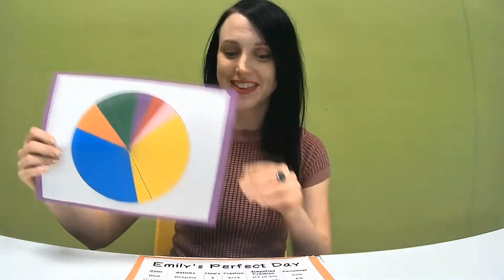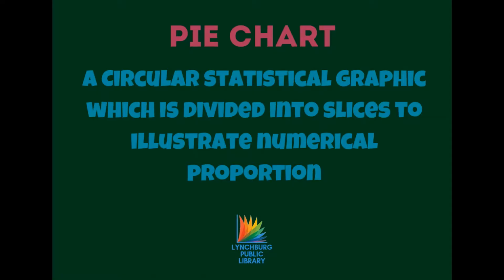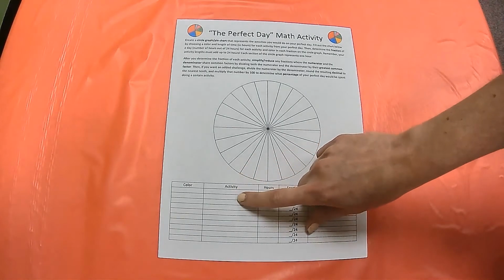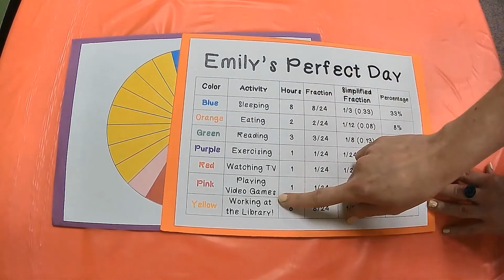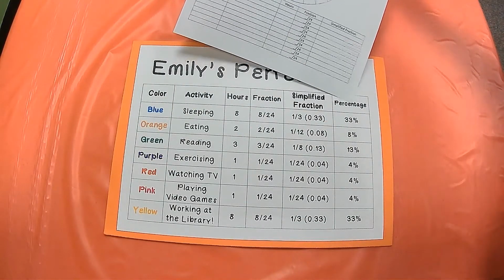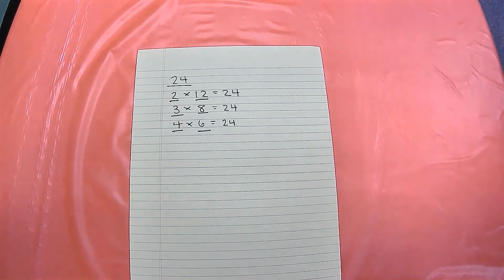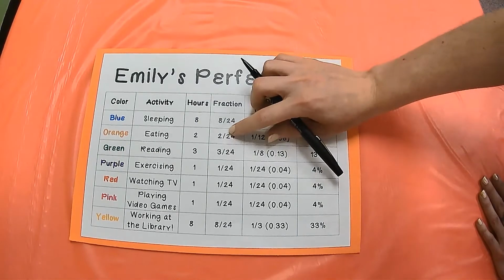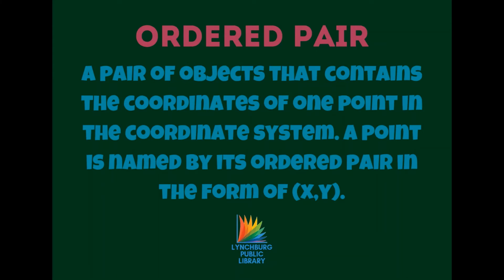LPL Summer STEAM: Graphs & You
Welcome to our fourth session of virtual Summer STEAM at the Lynchburg Public Library with Emily from the Youth Services Department! Thank you so much for joining us! This week we will be doing two math activities, both of which will involve graphs! Learn more about pie charts/circle graphs, line graphs, fractions, ordered pairs, and more, and then apply that knowledge to create two graphs that are all about you! Here are the links to the two handouts you will need for this STEAM lesson

We are excited to be using a new online summer reading program called READsquared! Please visit lynchburgva.readsquared.com to sign up or download the free READsquared app on your device. Bonus Badges are one of the awesome features of this program, and all children (ages 0-12) are eligible to earn the Summer STEAM Bonus Badge! Just go to the "Missions" tab in your child's READsquared account, click on the Summer STEAM Bonus Badge, and input four unique codes that will be shared either in the descriptions of or as slides in four of our eight Summer STEAM videos. Earning Bonus Badges will not only give you bragging rights, but will also increase your odds of winning cool prizes!

The Lynchburg Public Library's videos are not monetized.